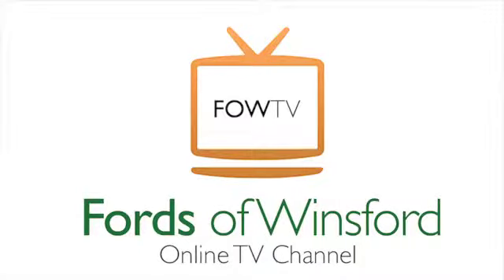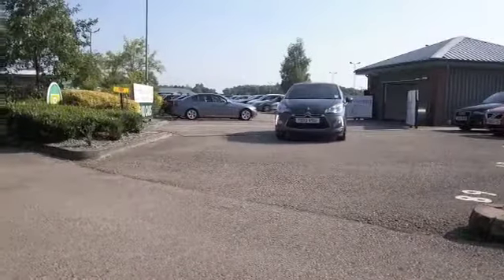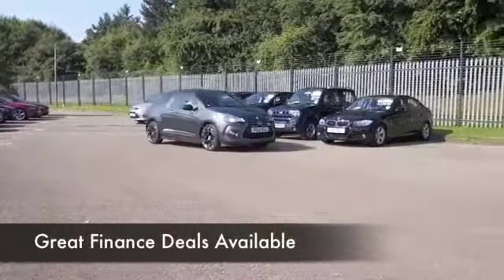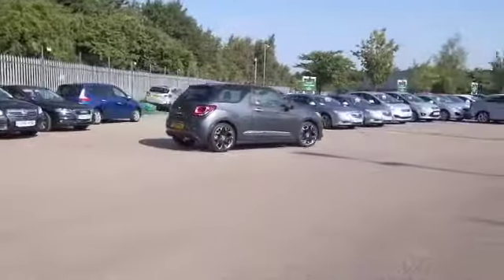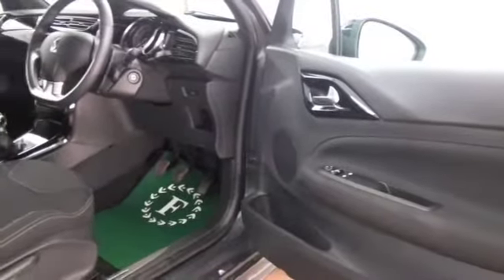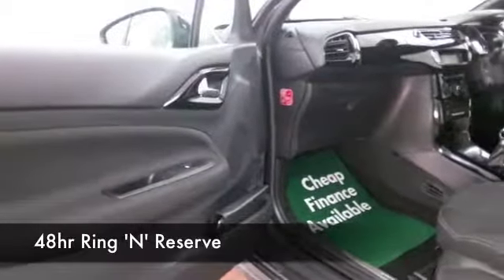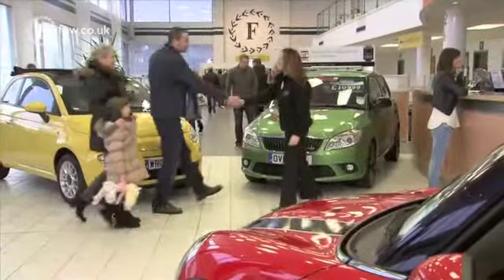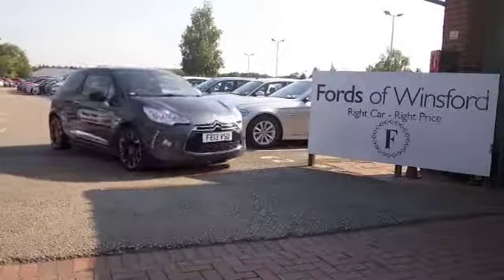CITROEN DS3 HATCHBACK (2013) 1.6 VTI 16V DSTYLE PLUS 3DR - FE13VSU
DETAILS:
First registered: 28/03/2013
Current mileage: 9370
Registration: FE13VSU
Colour: GREY

FEATURES:
front electric windows, remote central locking, cloth interior, all round airbags, climate control, pas, abs, alloy wheels, metallic paint, cd, traction control, parking control, parcel shelf present, hand book present, cruise contro

This used car is for sale at Fords of Winsford Car Supermarket in Cheshire, UK